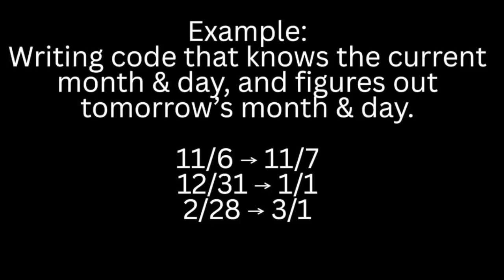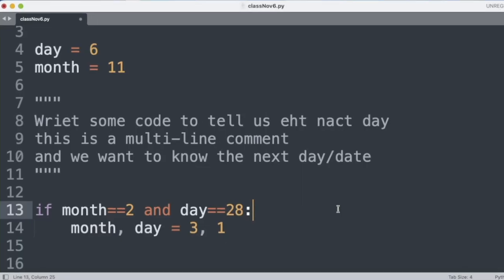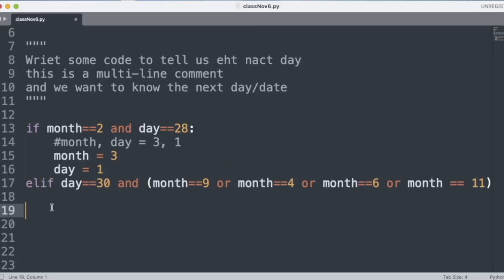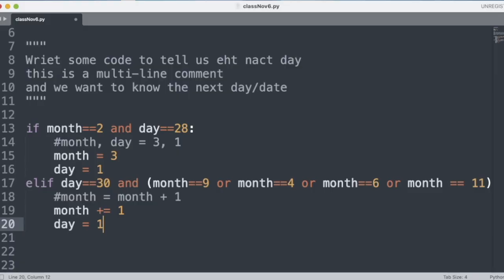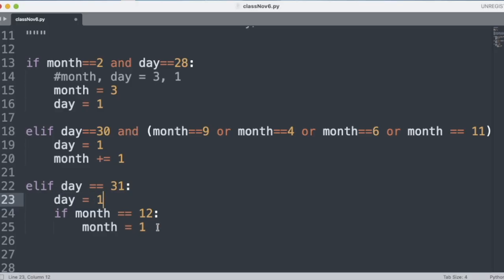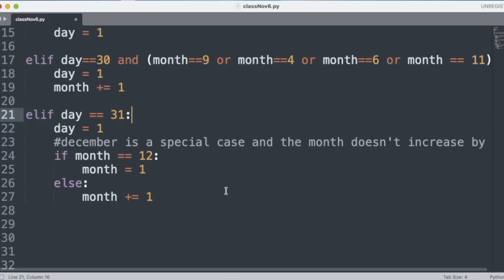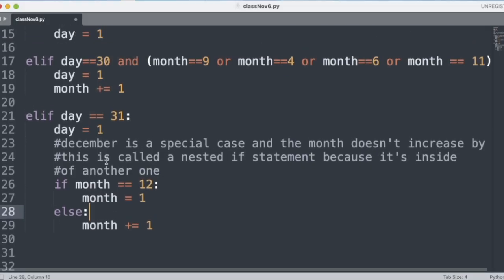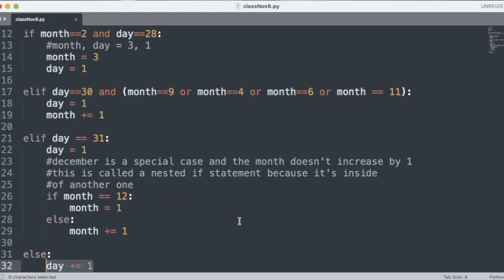Example: Using IFs to find tomorrow's date